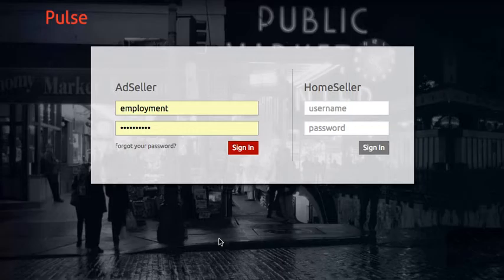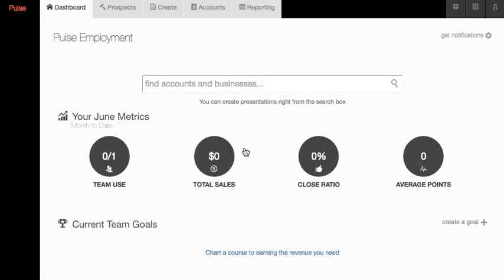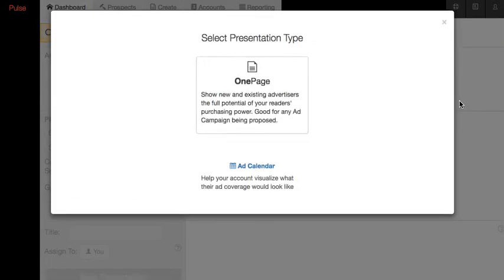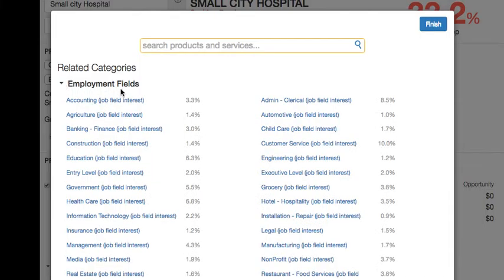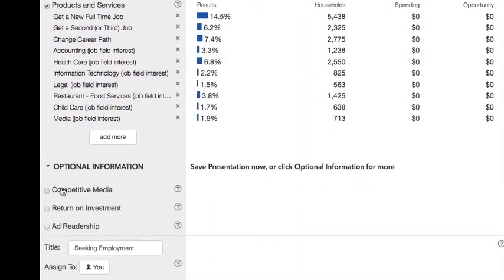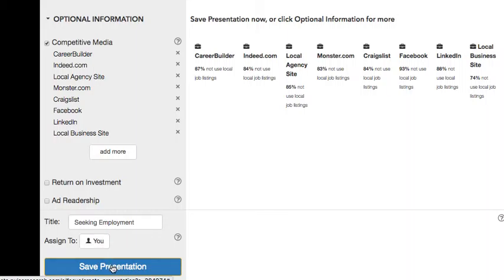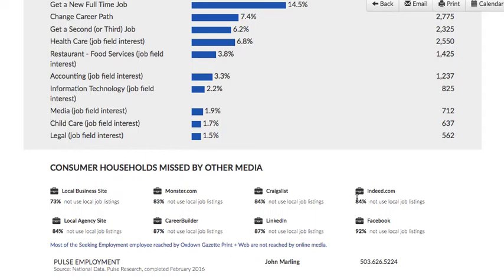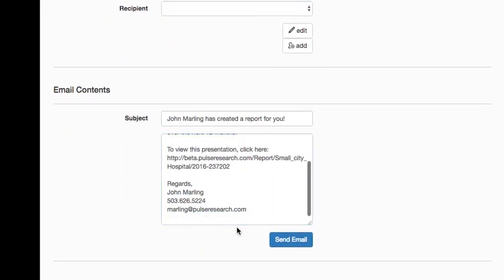Employment AdSeller Video